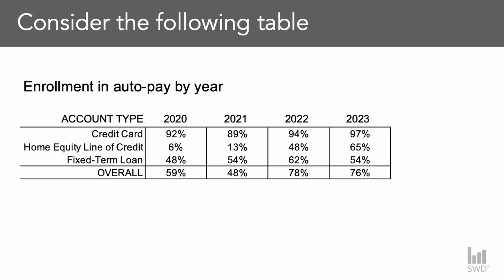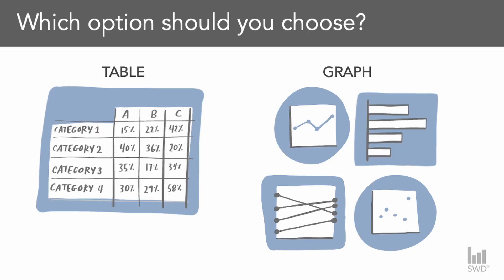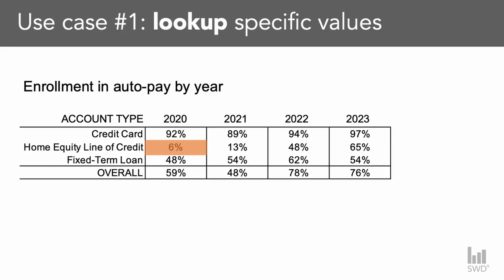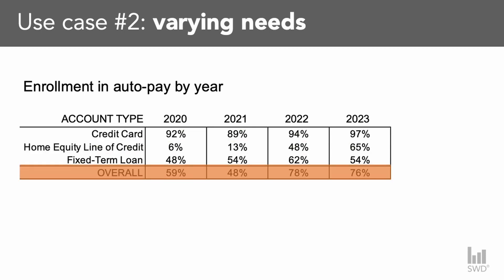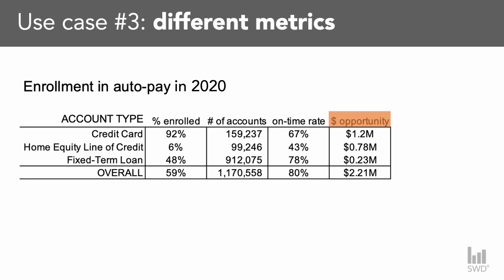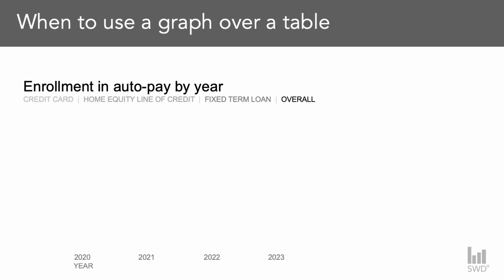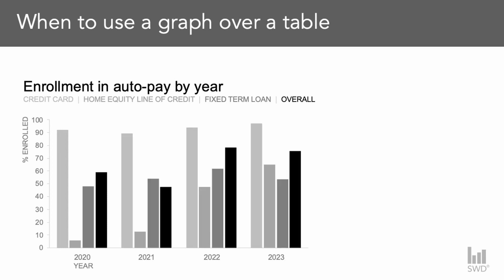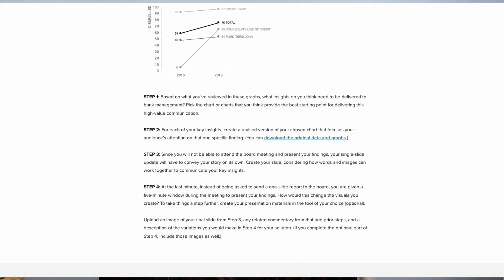When to use a table vs. a graph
So you've analyzed your data but what's the best type of visual to use to show someone else? If you're not sure between a table and a graph, this quick beginner video walks you through the reasons why you SHOULD use a table, and when you may want to stick with a graph.

00:00 Intro
01:05 Use case for a table: Lookup values
01:25 Use case for a table: Mixed audiences
01:39 Use case for a table: Multiple metrics
02:02 Use case for a table: Reference tables
02:25 Benefits of a graph over table
03:12 Outro